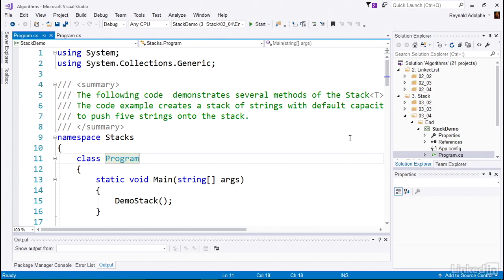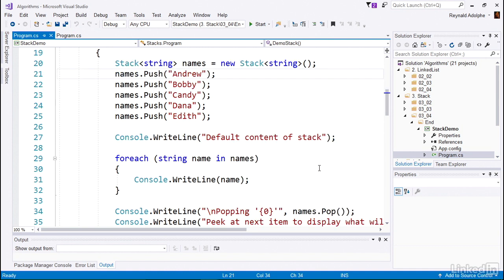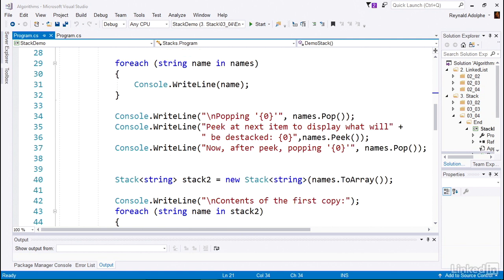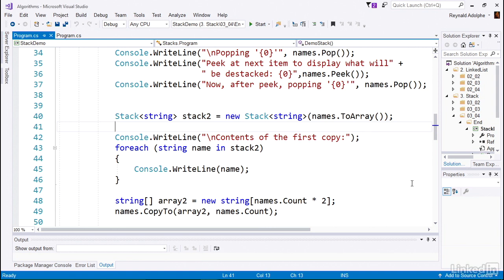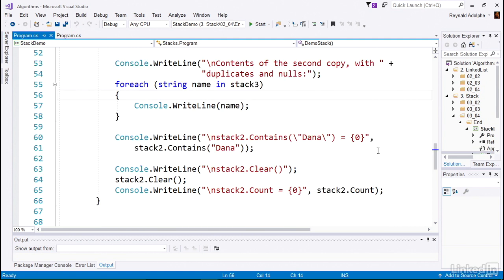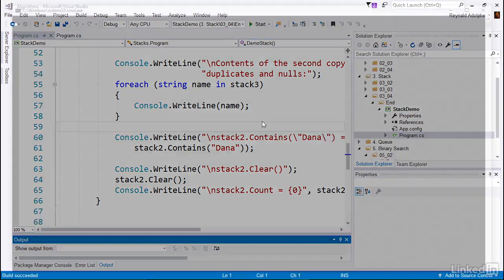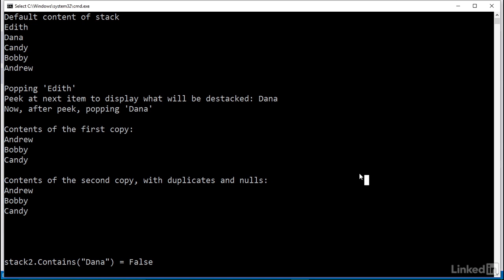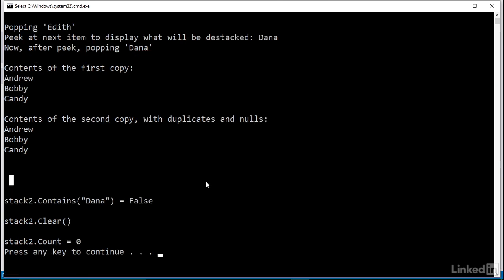14 Code walkthrough